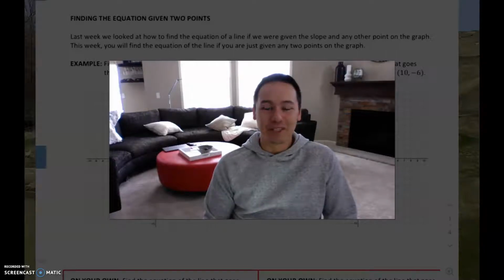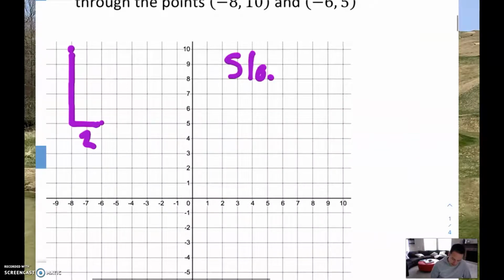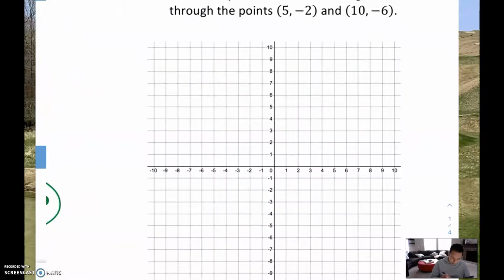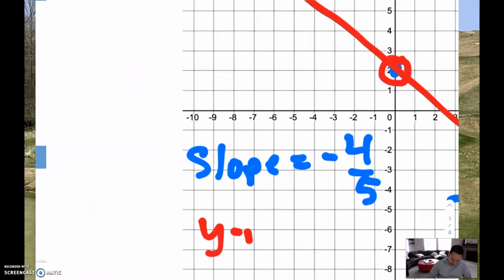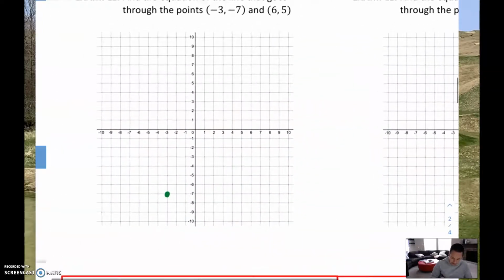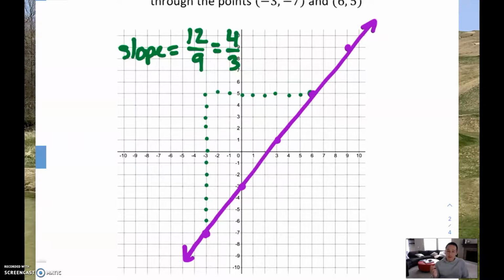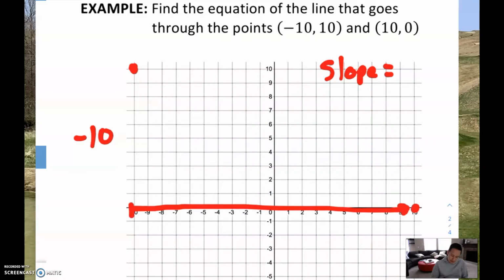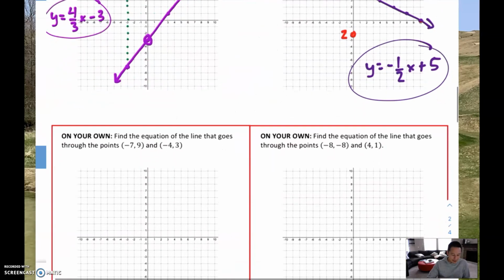Finding the Equation of a Line Given 2 Points Graphically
A graphical approach to find the equation of a line going through 2 points.